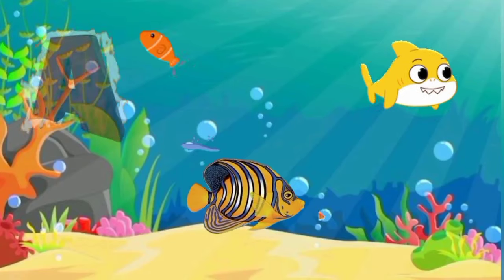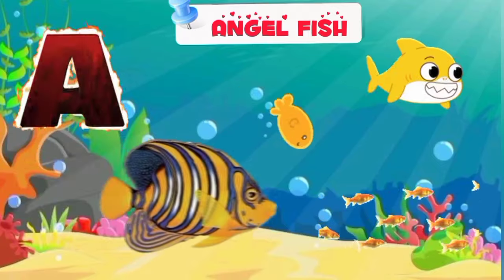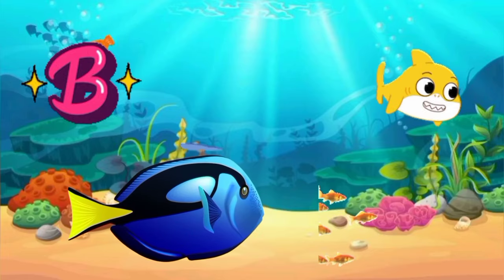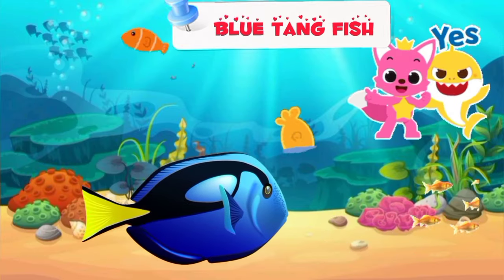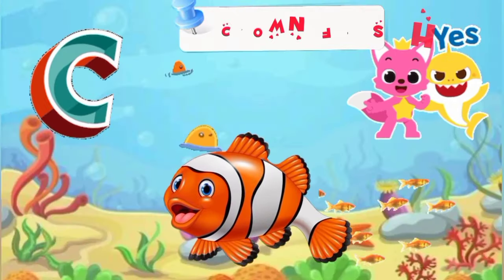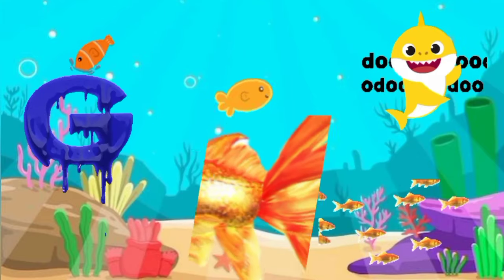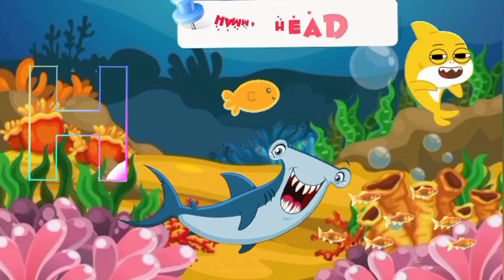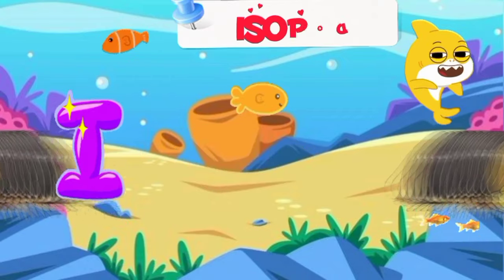Learn A to Z Sea Animals Name with Baby Shark | Alphabet Fish Name | ABC Song for Kindergarten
Discover the A to Z of sea animals with our engaging alphabet fish song! Perfect for kindergarten and nursery rhymes for kids – learning made fun!
This is a comprehensive educational video for young children, featuring a complete list of sea animals from A to Z. The alphabet fish name and ABC song make learning fun and engaging for kindergarten students, while the nursery rhymes provide a playful way to reinforce the names of each animal. With this product, children will expand their vocabulary and knowledge of marine life in an enjoyable and interactive way.